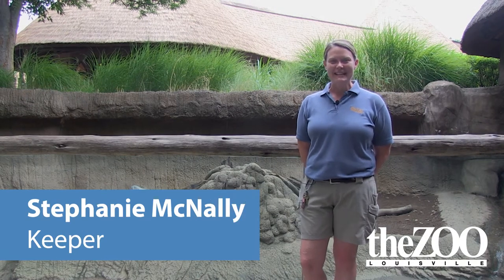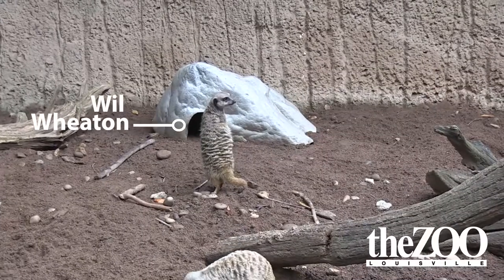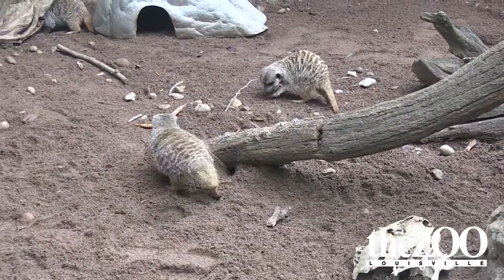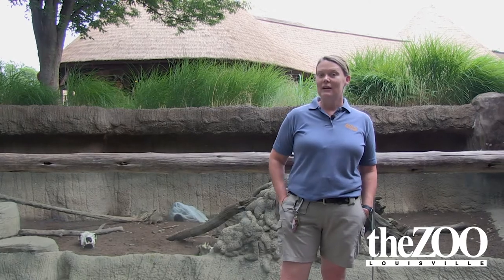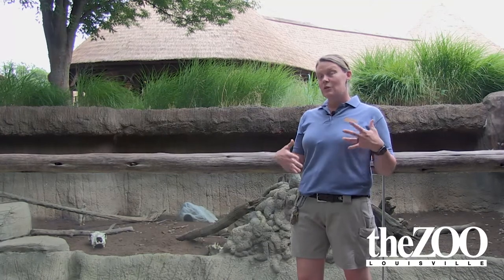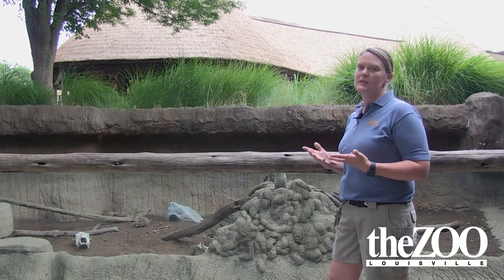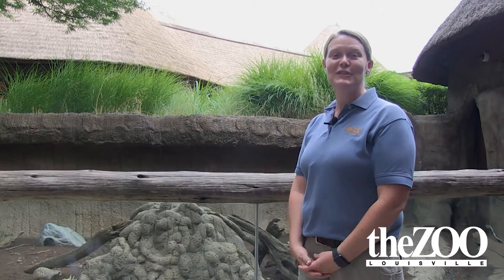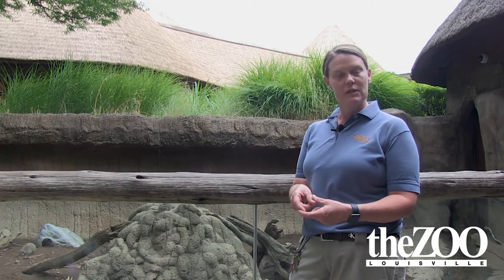Meet the Louisville Zoo Meerkats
Meerkat keeper Stephanie McNally shares fun facts about meerkats and the Louisville Zoo's meerkat mob.